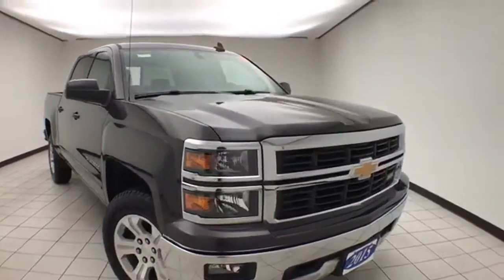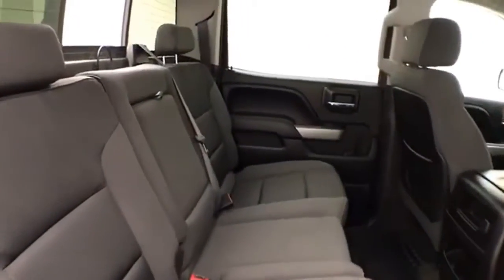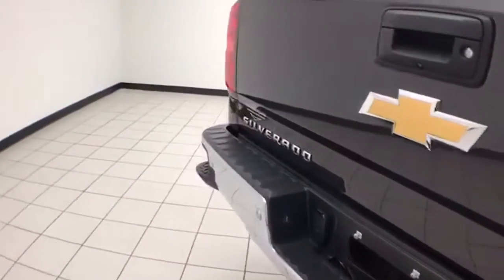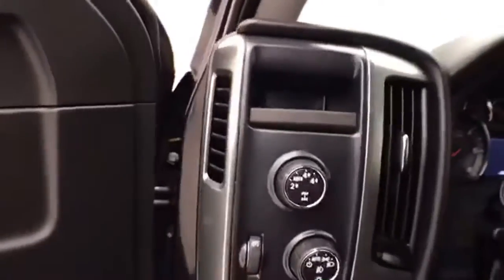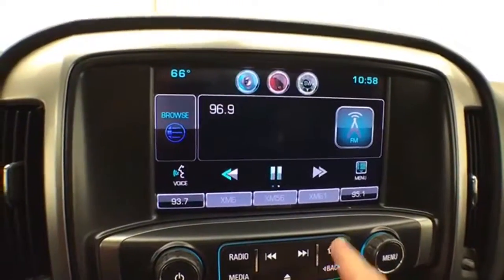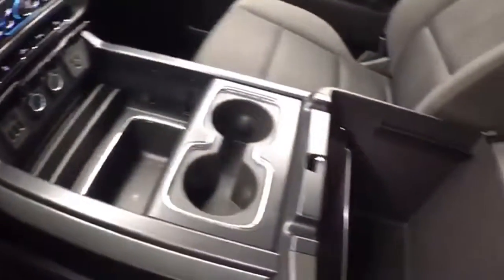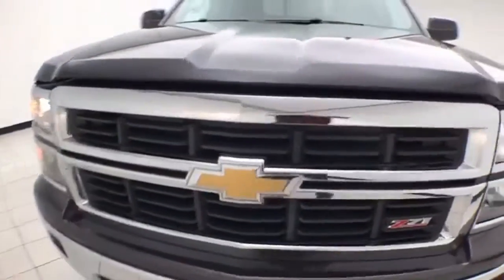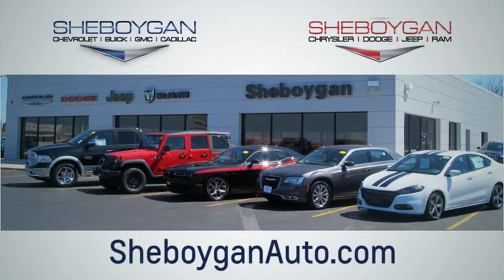Used 2015 Chevrolet Silverado 1500 Oshkosh WI Sheboygan, WI Z8820A - SOLD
Year: 2015
Make: Chevrolet
Model: Silverado 1500
Trim: LT
Engine: 8 Cyl. 5.3L
Transmission: Automatic
Color: Tungsten Metallic
Interior: Jet Black
Mileage: 45486
Stock #: Z8820A
VIN: 3GCUKREC2FG435934
Tungsten Metallic 2015 Chevrolet Silverado 1500 LT 6-Speed Automatic Electronic with Overdrive, 4WD, Jet Black w/Cloth Seat Trim, 10-Way Power Driver's Seat Adjuster, 110-Volt AC Power Outlet, 3.42 Rear Axle Ratio, All Star Edition, Dual-Zone Automatic Climate Control, Electric Rear-Window Defogger, Floor Mounted Console, Front Halogen Fog Lamps, Front Power Reclining Bucket Seats, Heated Driver & Front Passenger Seats, Heavy-Duty Rear Locking Differential, LT Plus Package, Power Adjustable Pedals, Power Sliding Rear Window, Radio: AM/FM 8 Diagonal Color Touch Screen, Rear Vision Camera w/Dynamic Guide Lines, Remote Vehicle Starter System, SiriusXM Satellite Radio, Theft Deterrent System (Unauthorized Entry), Trailering Equipment, Ultrasonic Rear Park Assist, Universal Home Remote, Wheels: 18 x 8.5 Bright-Machined Aluminum. Odometer is 2929 miles below market average!Three dealerships two locations, one goal to be your dealer! At Sheboygan Chevrolet Chrysler, we walk it, with pride! Our Sales personnel are non-commissioned, which means we pay their wages, not you! If you are looking for a Green Bay GMC, Buick, Chevrolet, or Cadillac dealer, we're a short drive away in Sheboygan. We are located on S. Business Drive, in the South part of town in Sheboygan, Wisconsin. We have a huge selection of GM vehicles for you to choose from. Our dealership is open 6 days a week, as well as our parts and service departments. Check out our hours and directions page, then make the drive to Sheboygan Chevrolet Buick GMC Cadillac. You'll see why our Green Bay Cadillac, Chevrolet, GMC, and Buick customers keep coming back to our dealership.Reviews: * Powerful, fuel-efficient engines; many available configurations; well-built, comfortable interior; quiet highway ride. Source: Edmunds * If you don't already like the 2015 Silverado for the mere fact that it's a Chevy, this pickup makes a compelling case for itself with a sophisticated yet intuitive infotainment system, refined interior and an available V8 engine with class-leading power output. Source: KBB.com * The Silverado is the truck you know and trust. The modern body is chiseled and sleek at the same time. The dramatic stacked double grille in front is complimented with vertically stacked headlights on either side, outlined in chrome. The bumper is contoured as well. Also, its tough persona is further accentuated by the geometric lines of its new sculpted fenders and dual power dome hood. The Silverado currently comes in three models: Short Box Crew Cab, Standard Box Crew Cab, and Standard Box Double Cab. Each has six trims with the 1WT as the Base and the LTZ Z71 as the top-of-the-line option. Knowing that it's what's under the hood that counts, the Silverado is stacked with impressive engines. The 1WT, 2WT, LT, and LT Z71 come standard with the 4.3L EcoTec3 V6, with 6-speed automatic transmission. The LTZ and LTZ Z71 come standard with the 5.3L EcoTec3 V8, which is also an option for the other trims. Don't forget the 6.2 EcoTec V8 with 420hp. The Max Trailering Package, offered with both V8 engines, offers class-leading trailering capacity of up to 12,000 pounds. The ride is quiet and the interior more comfortable than ever. The center controls have been updated with an improved layout and are easy to reach. Chevy's MyLink system is an extremely intuitive and helpful system to use. It allows you to control your music, make calls, and navigate to a number of stored destinations all by using your voice. 2WT, LT, and LT Z71 trims get a 4.2-inch color screen to go with it, and the LTZ and LTZ Z71 get an 8-inch color touchscreen. In terms of safety all models come with 4-wheel ABS disc brakes with Duralife rotors, StabiliTrak with Electronic Sway Control and Hill Start Assist. Source: The Manufacturer Summary

Customer satisfaction is our highest priority, and our